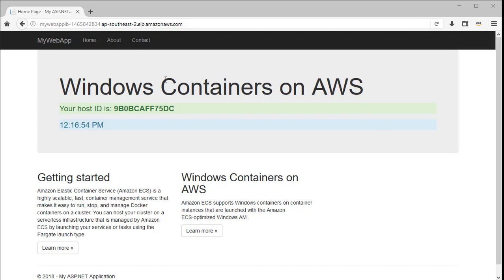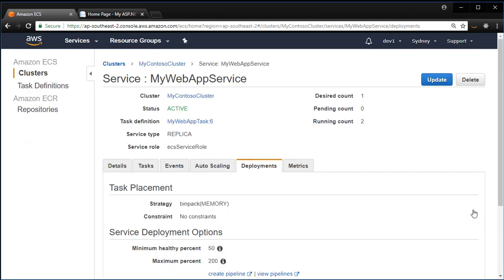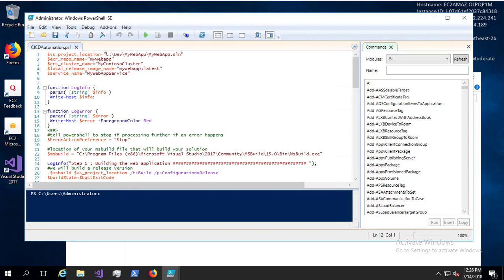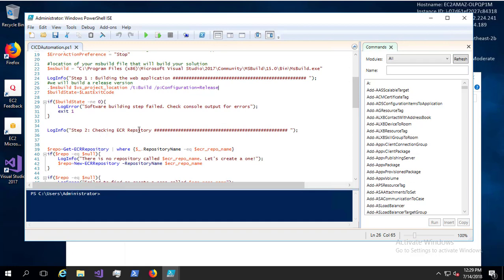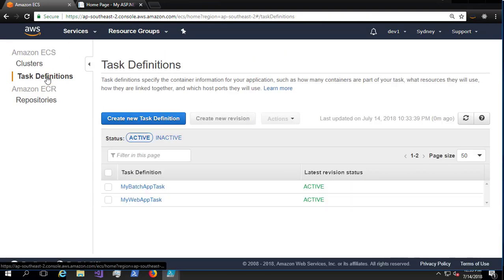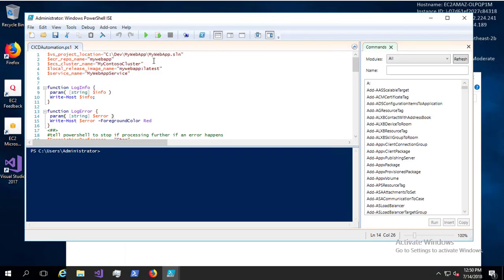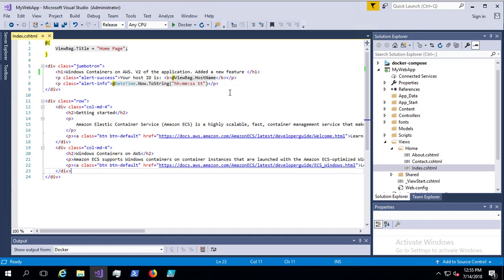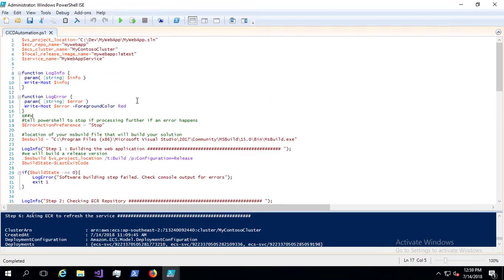v1.0 - 325 cicd container auto deployment